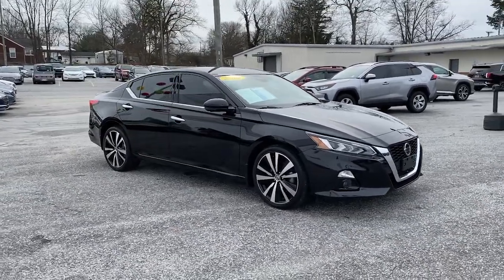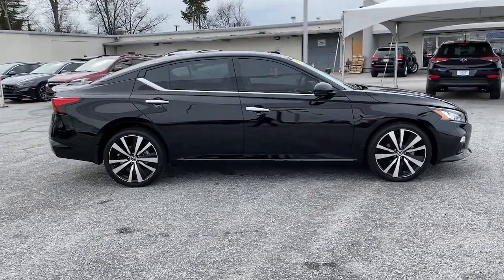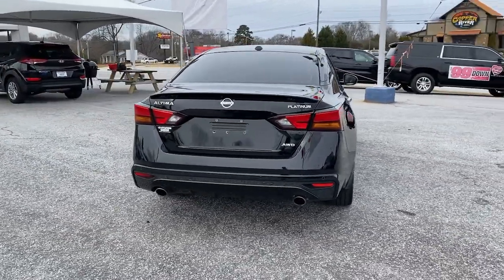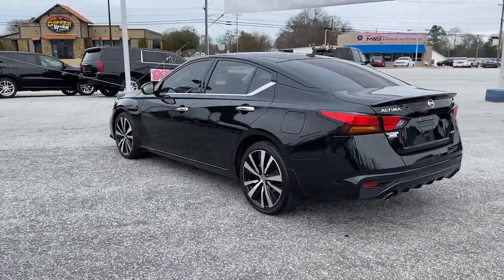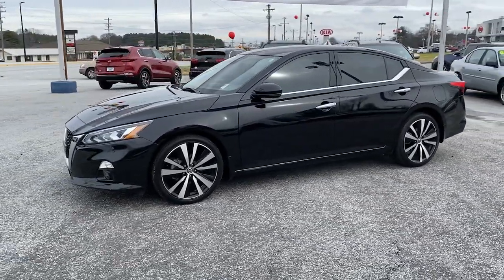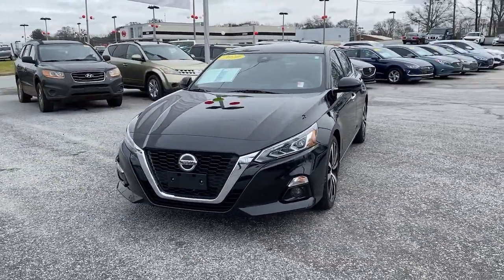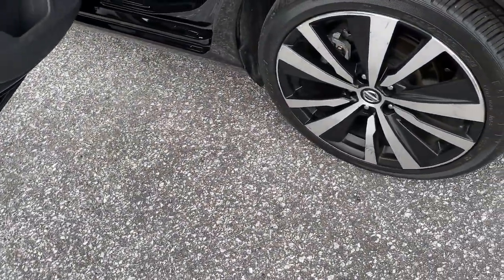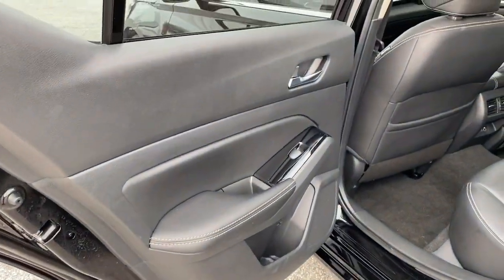2020 Nissan Altima Greer, Greenville, Spartanburg, Easley, Simpsonville, GA 3553P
Super Black Clearcoat Used 2020 Nissan Altima available in Greer, Georgia at Hyundai of Greer. Servicing the Greenville, Spartanburg, Easley, Simpsonville, GA area.
2020 Nissan Altima 2.5 Platinum - Stock#: 3553P - VIN#: 1N4BL4FW7LN315135

14435 East Wade Hampton Boulevard

Super Black Clearcoat 2020 Nissan Altima 2.5 Platinum AWD CVT with Xtronic 2.5L 4-Cylinder DOHC 16VbrbrRecent Arrival! 25/35 City/Highway MPGbrbrbrCome drive this Nissan Altima for yourself and see why so many trust Hyundai Genesis of Greer.